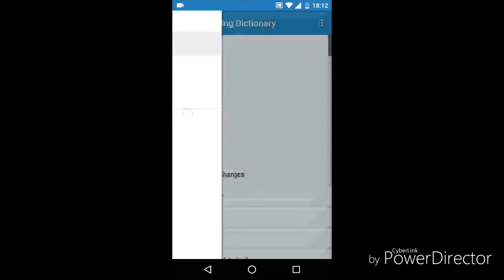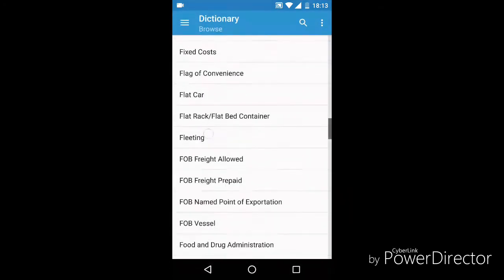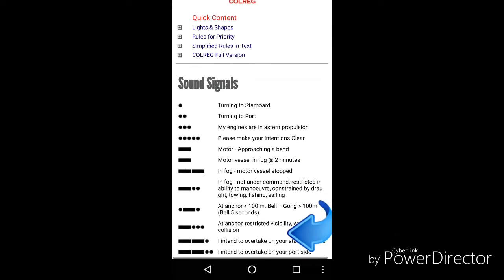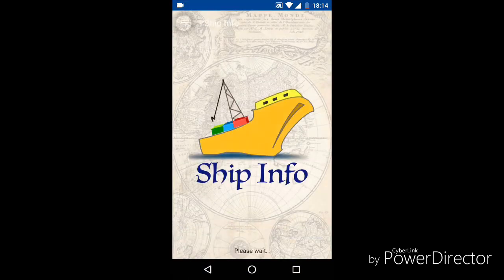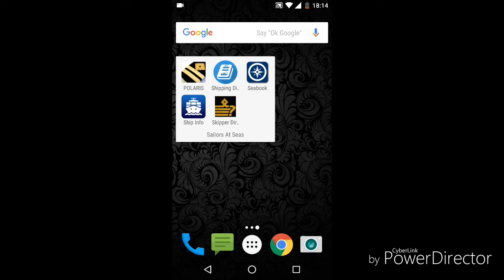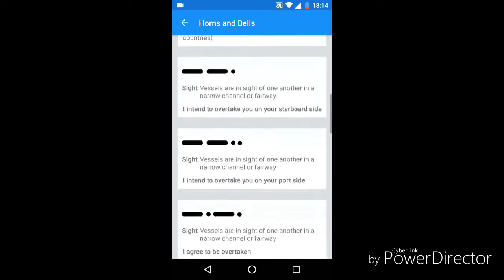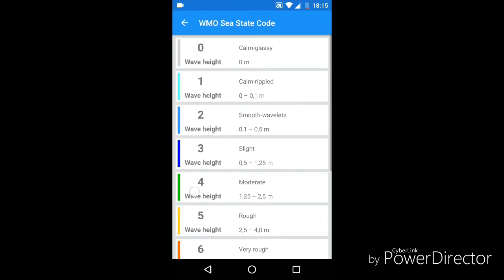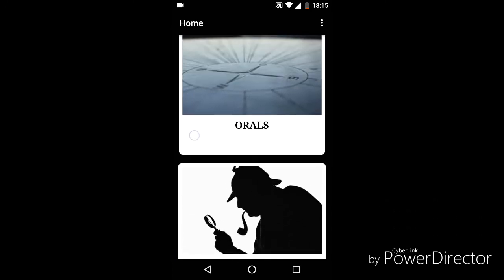Top 5 Must Have Apps For Sailors- HD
Welcome to Sailors At Seas.
Today we have 5 top essential free apps for sailors for their day to day use.
 the first app is Shipping Dictionary!

Shipping Dictionary is a handy reference of commonly used terms and acronyms for people involved in international trade or maritime industry - transportation companies, freight forwarders, shipping agents, customs brokers, logistics service providers, stevedoring companies, CFS operators, exporters, importers, chandlers, warehousing companies, ship building and repair firms, professionals in financial and banking institutions, students and hobbyists

The Second app is Seabook

Seabook is an application/software/project for Seafarers, Ship Mates, Cadets, Maritime Students, Seafarers and even for Master Mariners to reduce time and effective access to subjects.Seabook contains ;

- COLREG (International Regulations for Preventing Collisions at Sea)

- GMDSS (Global Maritime Distress and Safety System)

- Ship Stability

- HazMat , Dangerous Goods

- Marine Engineering

- Ship Navigation

- Knots

- International Code of Signals

- Country Flags and Currency

Ultimate and one of the largest merchant-ships' database. More then 300K ships in database!

Scanning public resources, collects many data for commercial fleet, such as:

- ship particulars;

- deck equipment;

- engine equipment;

- radio-communication equipment;

- crew;

- status;

- schedules;

- position;

- pictures

Searching by name, IMO number or MMSI

The Fourth App is Skipper Dictionary

SKIPPER DIRECTORY is a reference book for small ship skippers/navigators. The first version of the SKIPPER DIRECTORY contains:

- ICS Flags with Latin and Gerke (Morze) alphabet, flag maenings, codes of main flag combinations. Information complies with ICS-1969 in able of 2015.

- Horns and Bells in sight of one another, in restricted visibility, manoeuvring, warning, distress.

Information complies with COLREGS-72 in able of 2015

Beaufort Scale on 12-point OMM/WMO Standard (Organisation Meteorologique Mondiale / World Meteorological Organization).

- Sea State Code on 9-point OMM/WMO Standard (Organisation Meteorologique Mondiale / World Meteorological Organization).

- Tropical Cyclones Classification in terms of different Regional Specialized Meteorological Centers (RSMC).

The 5th App is Polaris 2MFG

First of it's kind, the POLARIS 2MFG app will change your way of approaching the 2nd mates exam. The top features include:

*Exam specific content.

*Proper segregation of topics.

*Supportive diagrams for each topic.

*Easy horizontal scroll for diagrams.

*Compatible on over 10000 devices.

*Exclusive contents and derivation.

*Proper balance between consolidation and detailing of topics.

*Chat & Q and A forums to be included.

That's all for today Sailors. We will get back to you soon with many more essential apps.